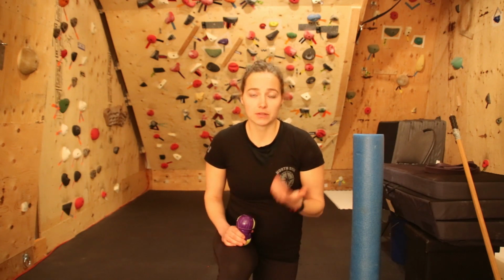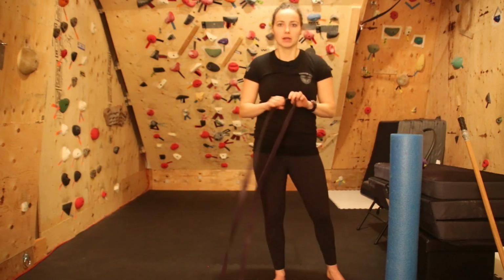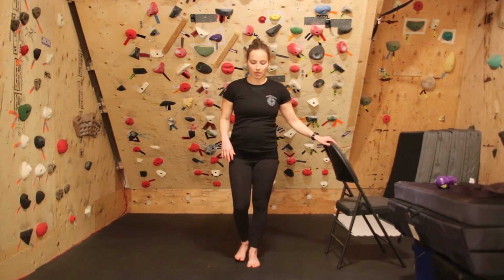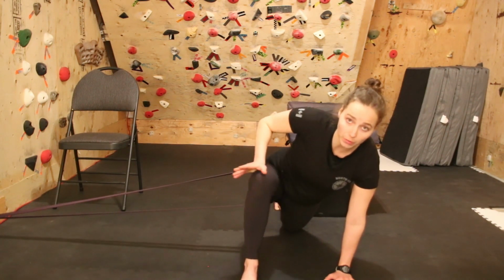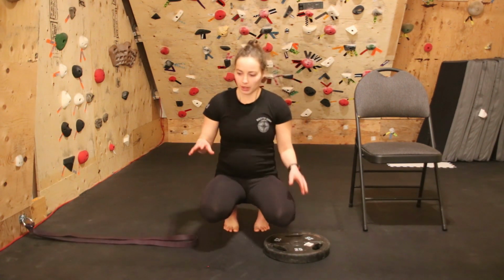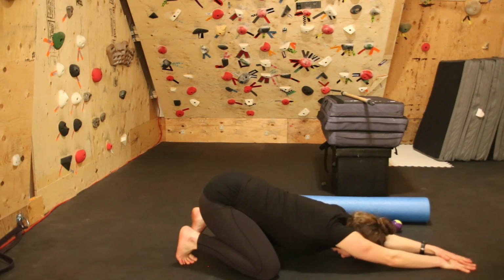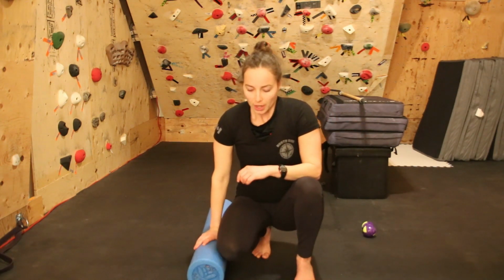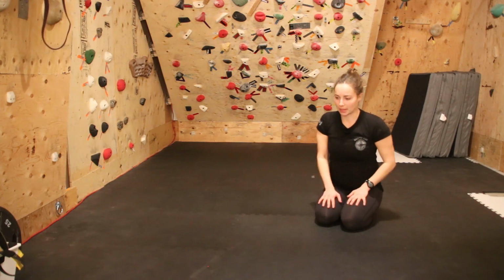Mobility Session (45 min): Improve your Deep Squat and Overhead movements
Skip to 7:30 of video once you have watched it the first time. Equipment required:
Dowel, foam roller, chair, soft box, peanut (2 lacrosse or tennis balls taped together)